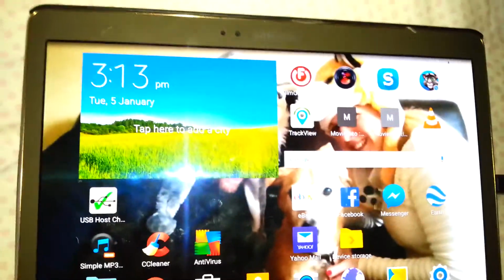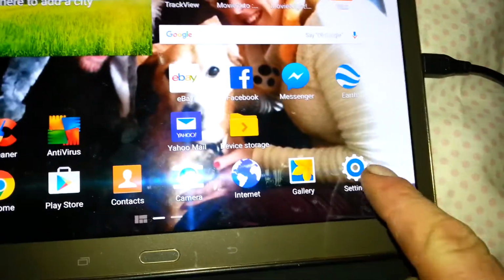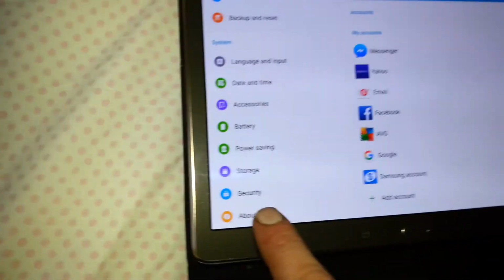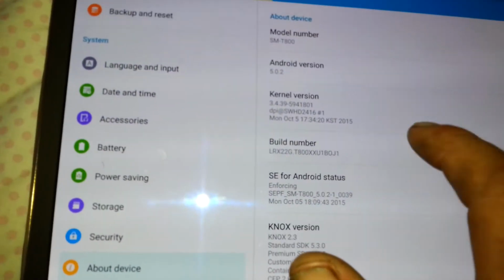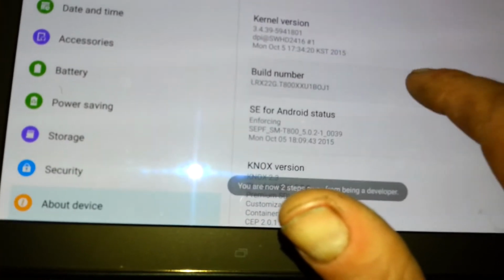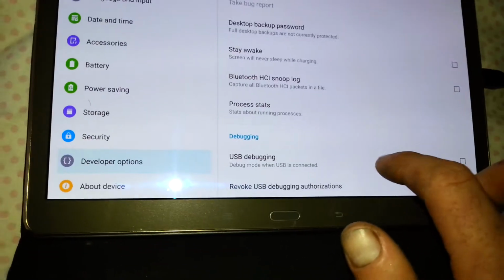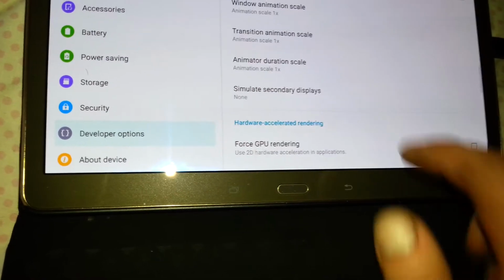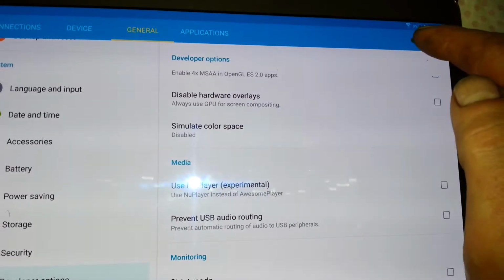enable developer options on samsung tablet and samsung s phones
how to enable developer  options on samsung tablets and phones.